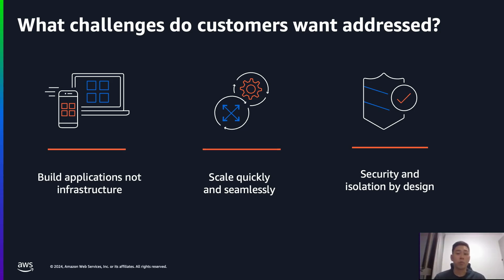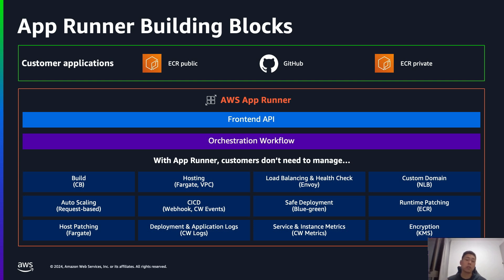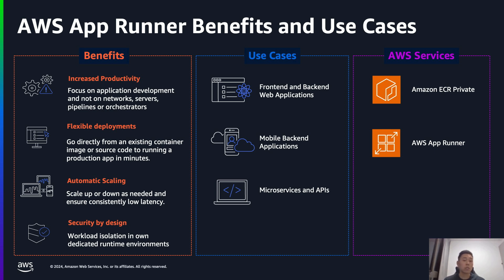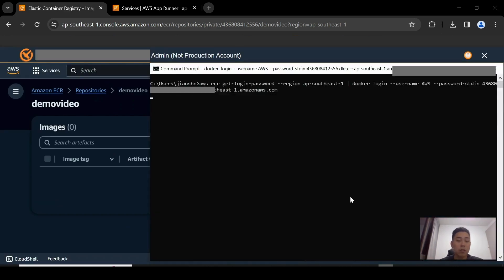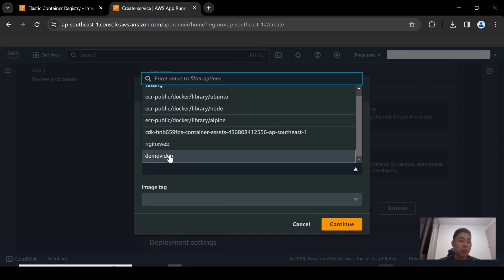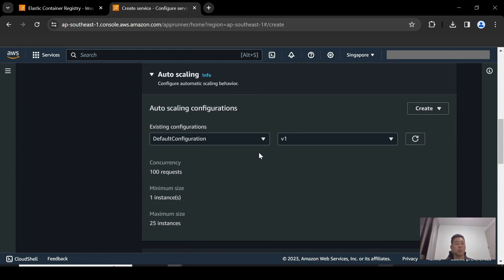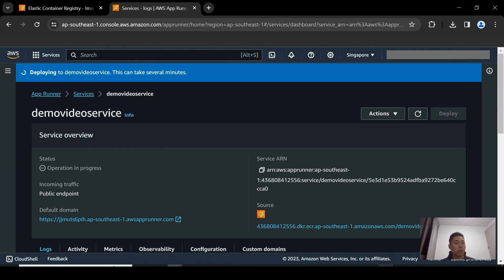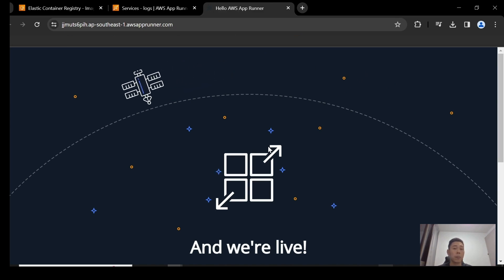How to Deploy Containers with AWS App Runner | Amazon Web Services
In this demo, we will cover how you can easily deploy containers using AWS App Runner without the need of any container orchestration knowledge. We will upload a sample Docker image to Amazon Elastic Container Registry (Amazon ECR) and then deploy it to AWS App Runner.

AWS App Runner is an AWS service that provides a fast, simple, and cost-effective way to deploy from source code or a container image directly to a scalable and secure web application in the AWS Cloud. You don't need to learn new technologies, decide which compute service to use, or know how to provision and configure AWS resources.

Getting started with AWS App Runner